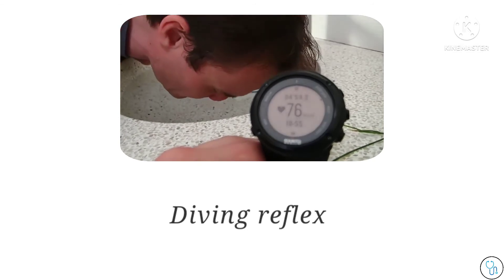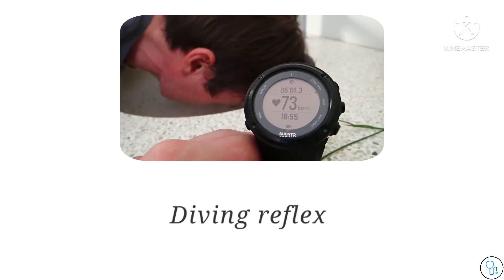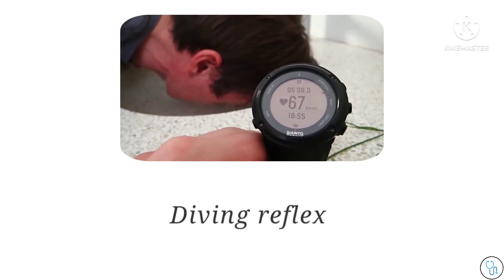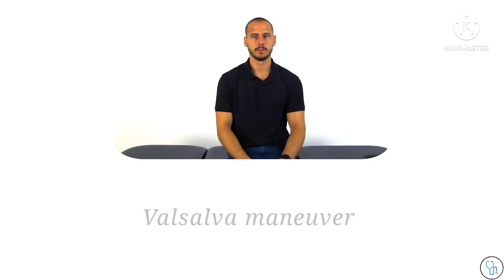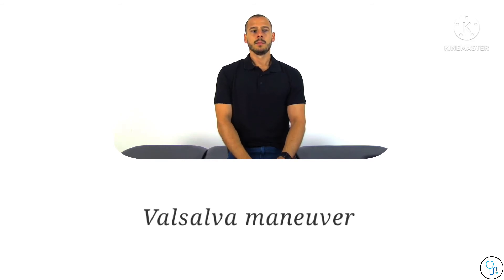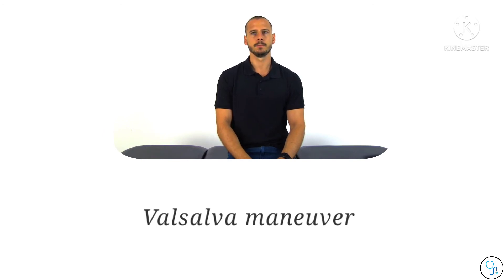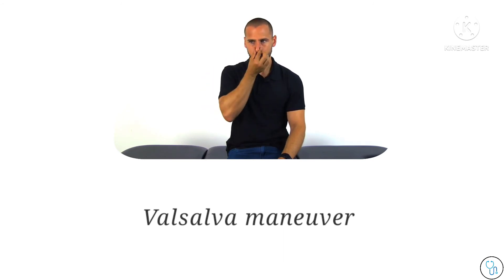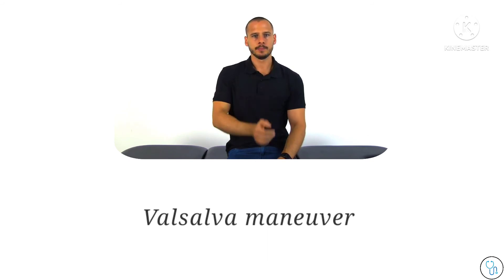Carotid massage, Diving reflex and Valsalva maneuver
AV blocking maneuvers

carotid massage
diving reflex
valsalva maneuver